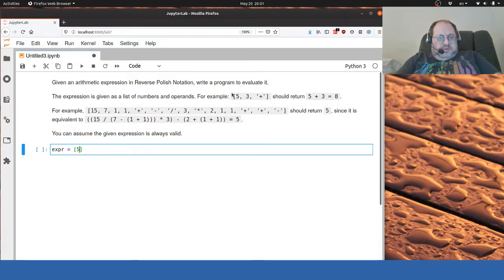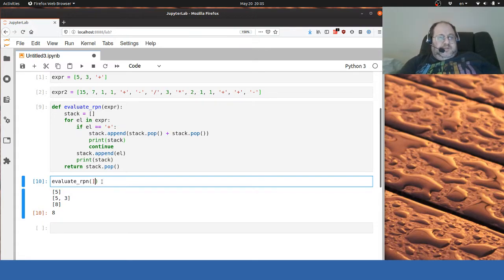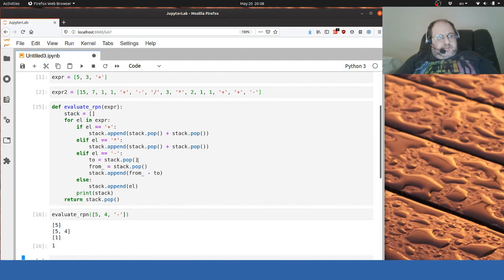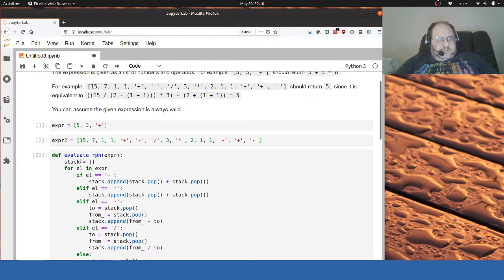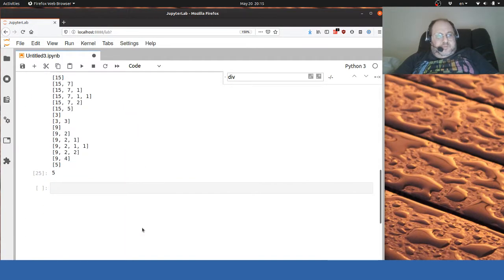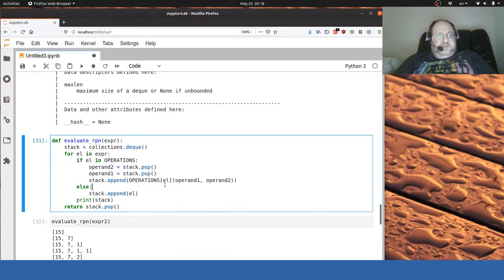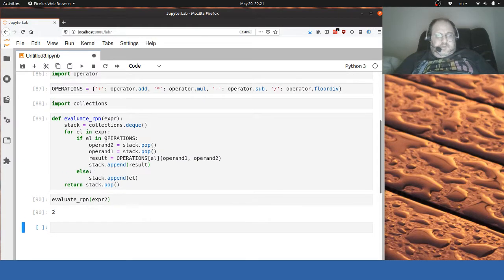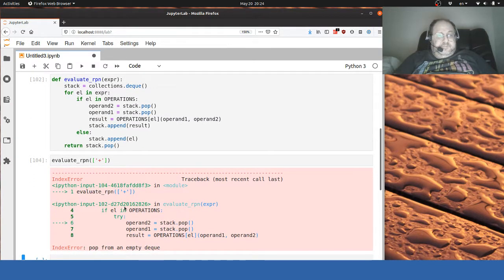Solving a Coding Challenge in Python (Reverse Polish Notation)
I show how to solve a reverse polish notation question in Python